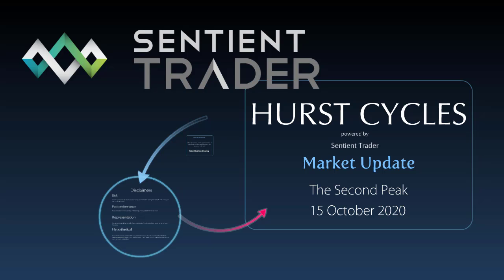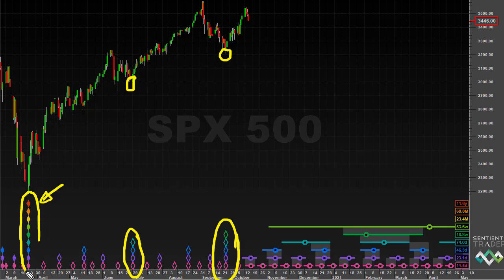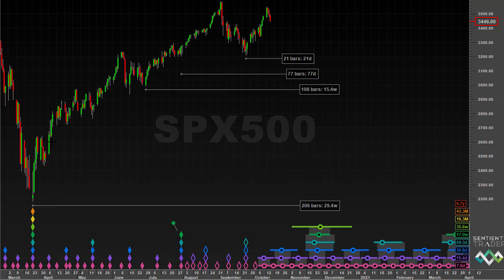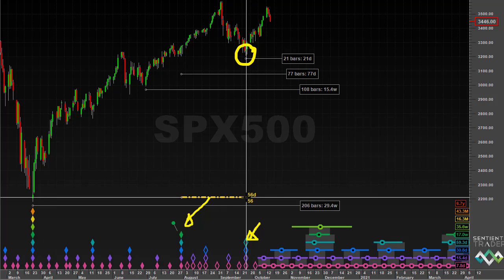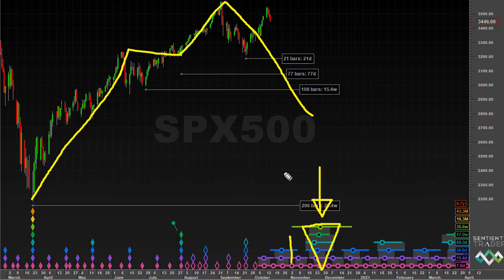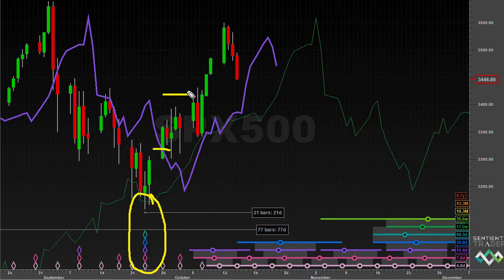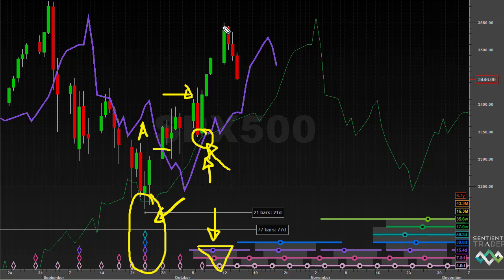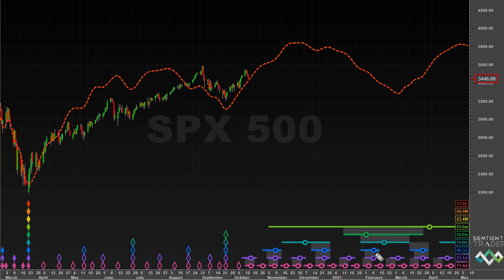The Second Peak - Hurst Cycles Market Update - 15 October 2020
The S&P 500 is forming the second peak of the 40-week cycle. There are two viable analyses in my opinion, I discuss them in this video.